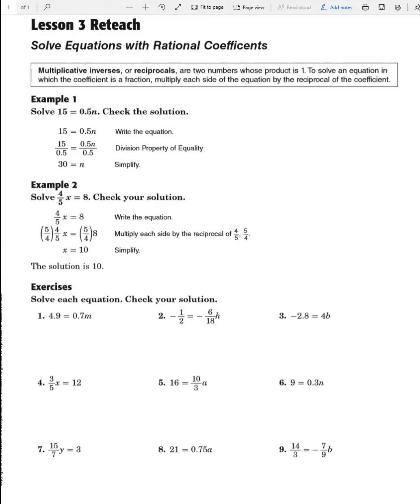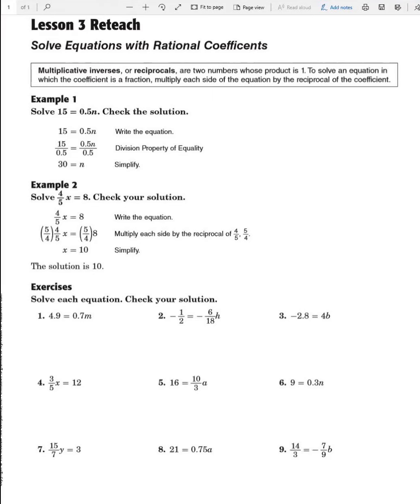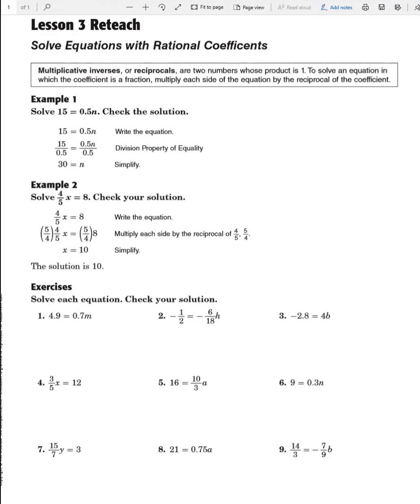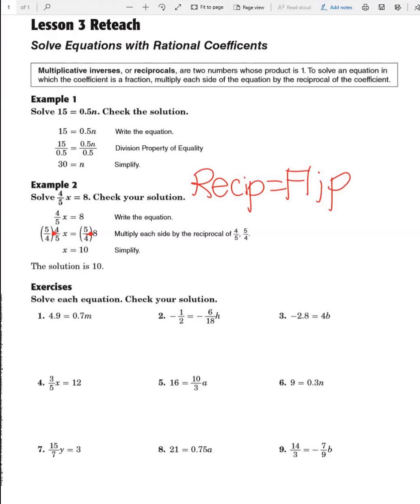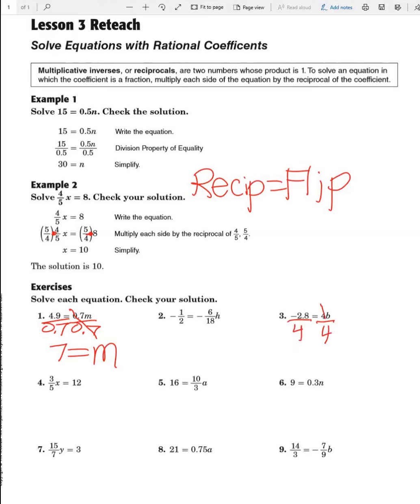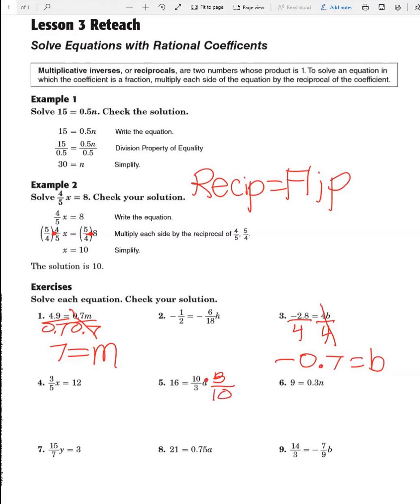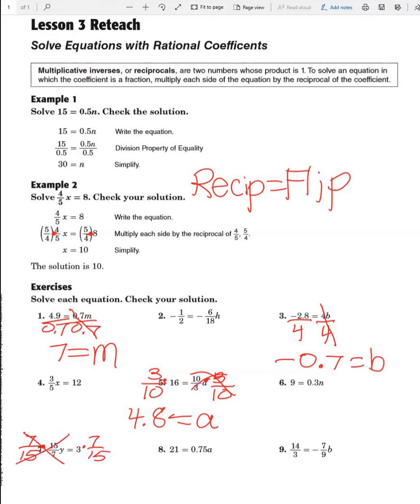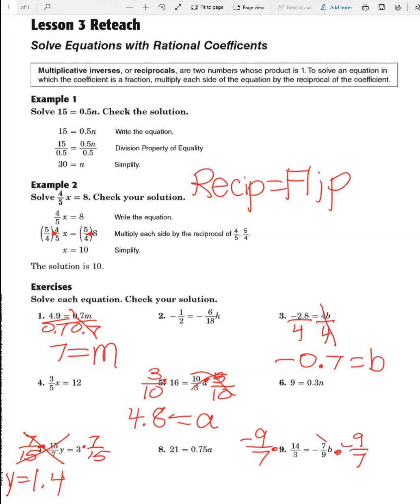One-Step Equations with Rational Coefficients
This video reviews how to solve one-step equations with rational coefficients.